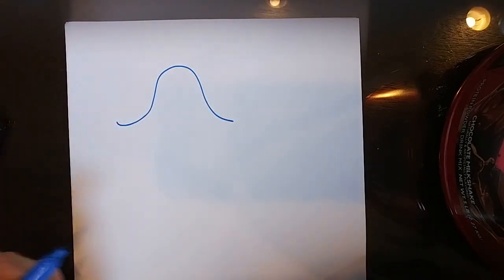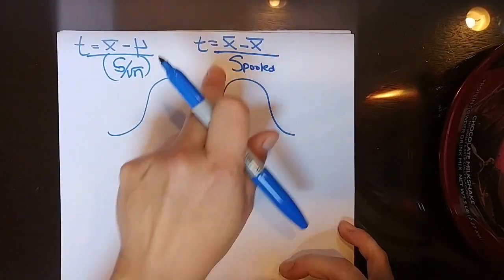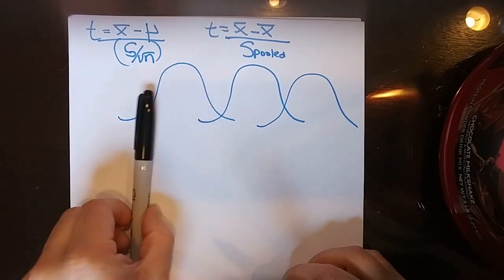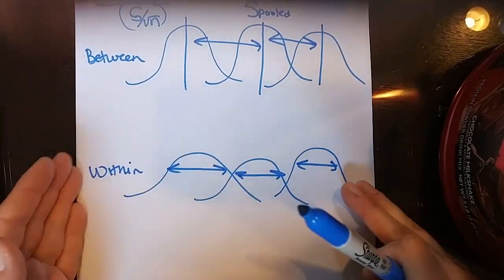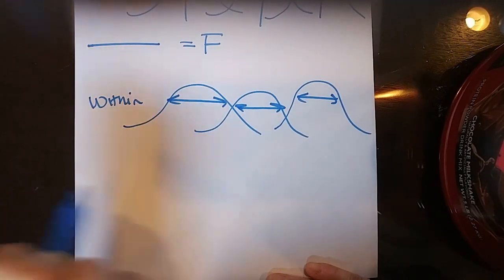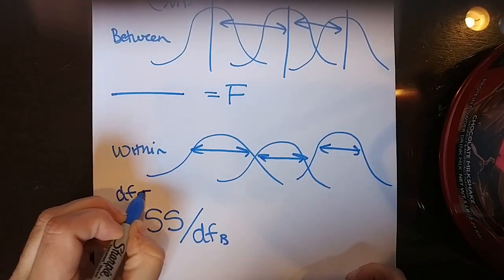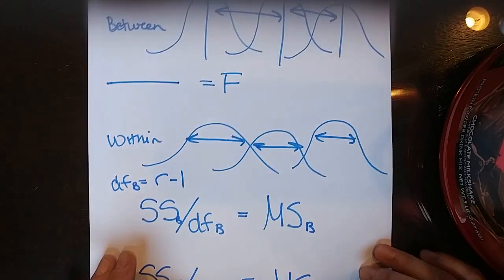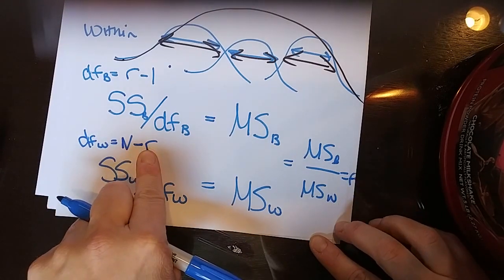ANOVA concept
This video discusses the concept behind how an ANOVA works when it is "analyzing variance"